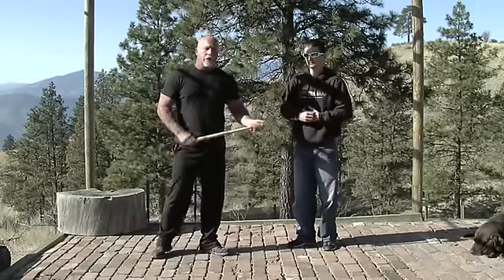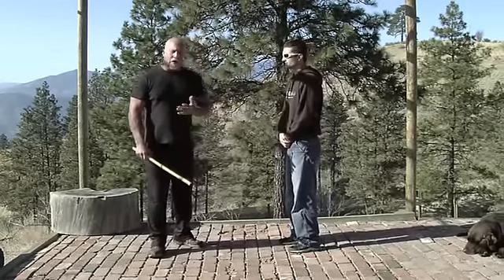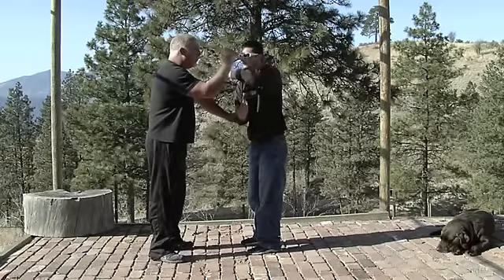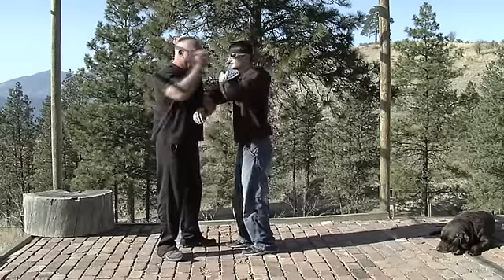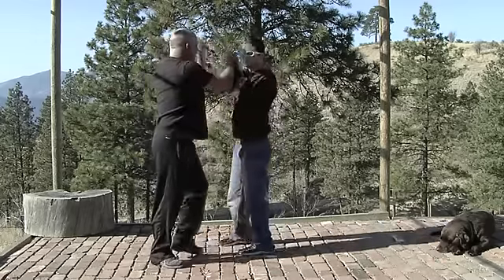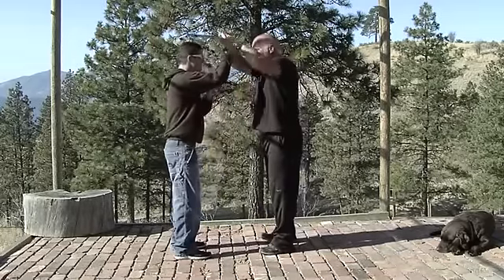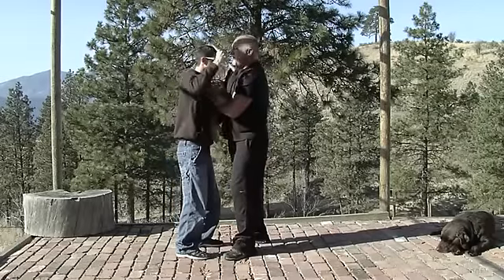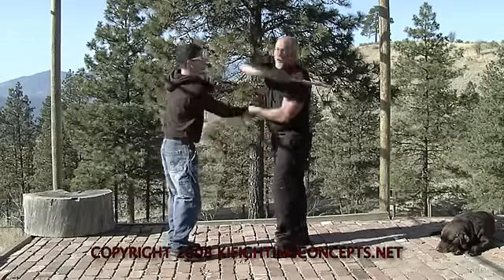Stick Hubud- Kali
Joseph Simonet and Josh Adams work on stick Hubud at the Wind and Rock Training Facility. Kali